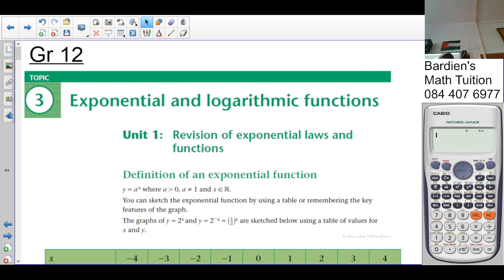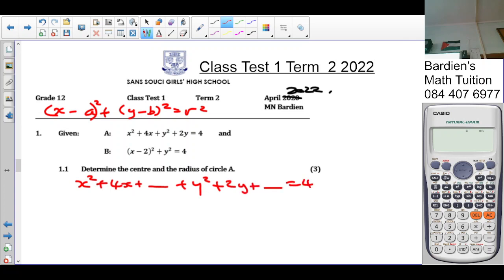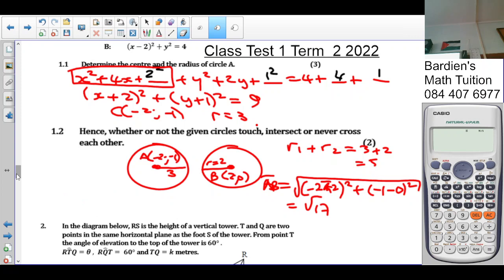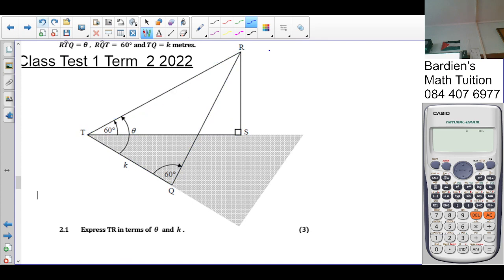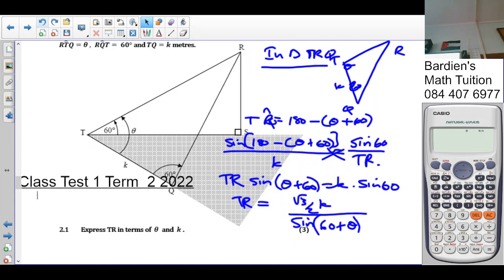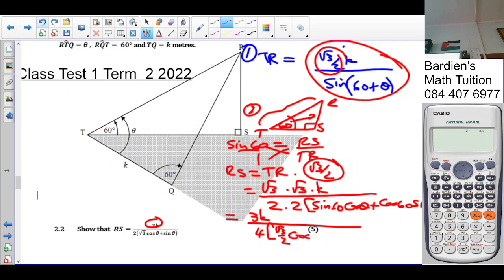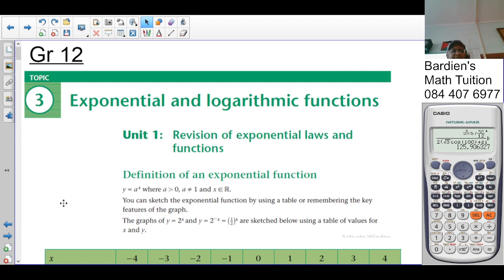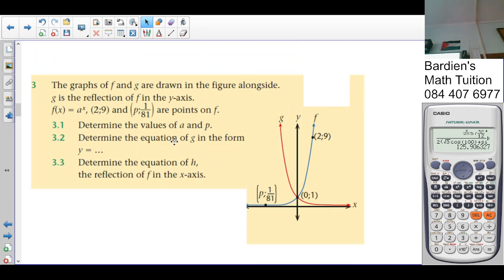Gr 12 Exponential and Logarithmic functions L1 Ex1 & Class T1 T2(3D and Eq. circles) (Rev exp. laws)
Grade 12 Exponential and Logarithmic functions Lesson 1
Ex 1 (Revision of exp. laws)
Class Test 1 Term 23D problems and Equation of circles